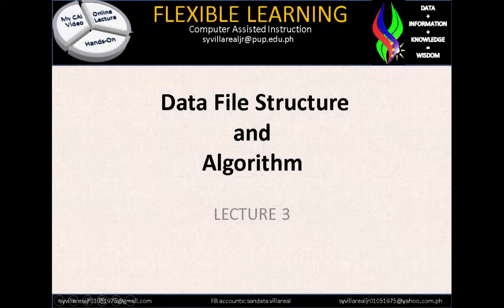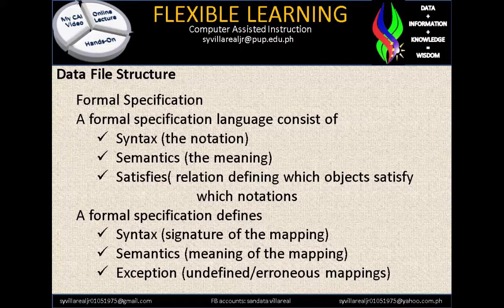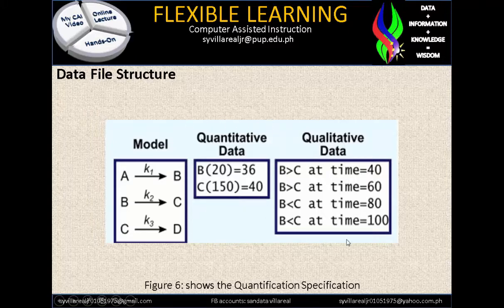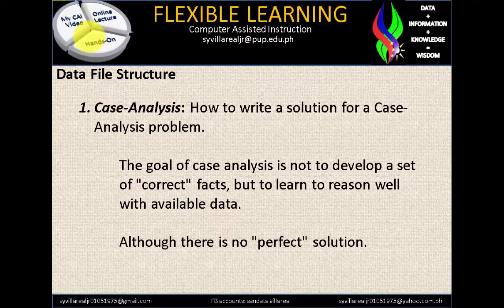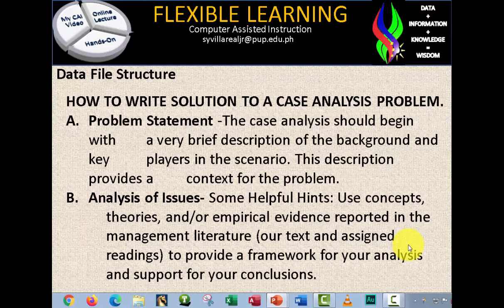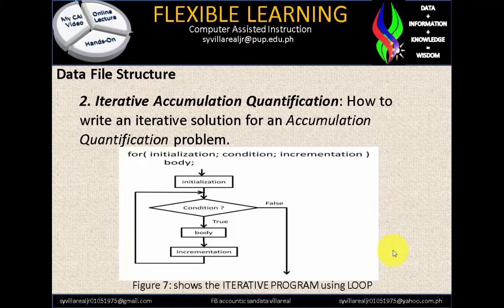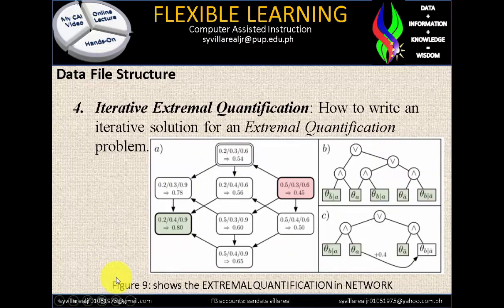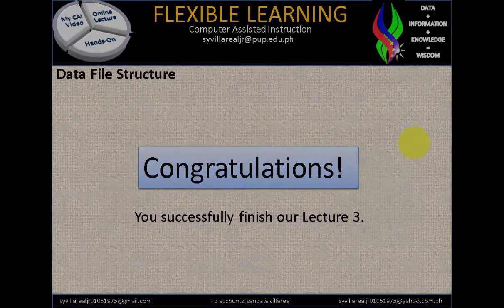Data Structure and Algorithm Lecture3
this Lecture video are the continuation of Video2 which identifes Pattens formal specification and solution patterns.